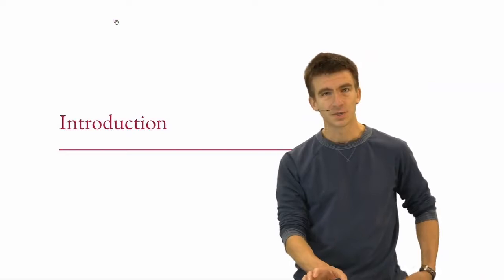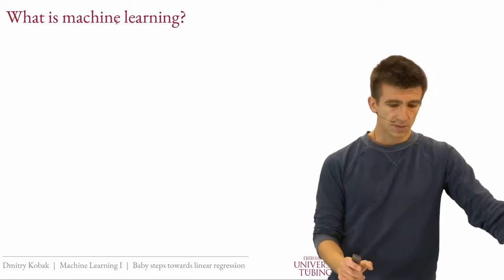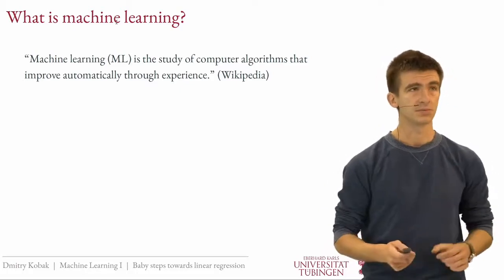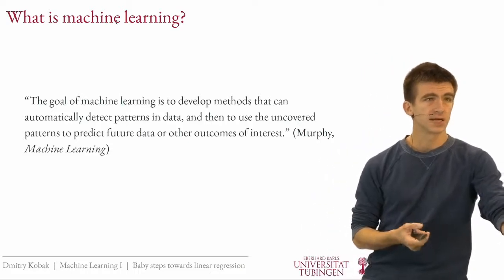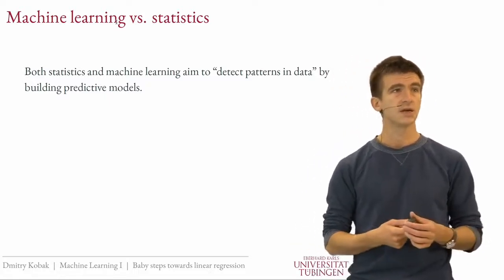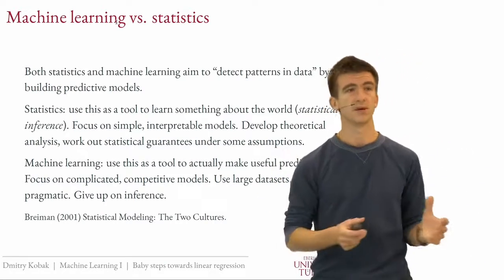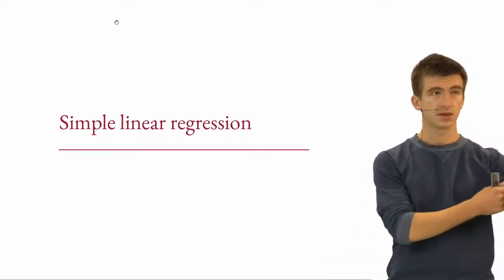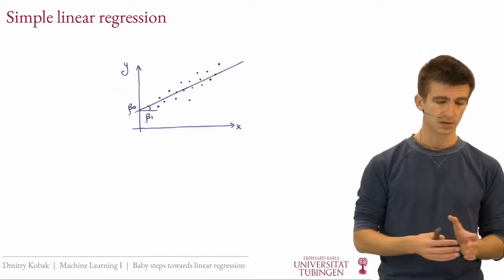Introduction to Machine Learning|| Episode 01-Baby steps towards linear regression